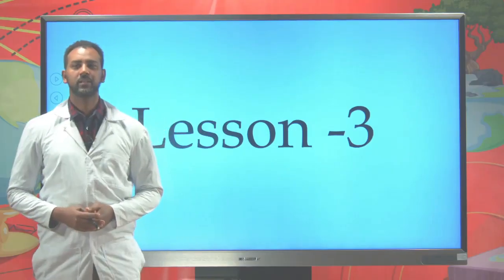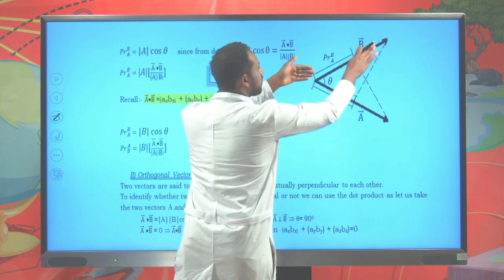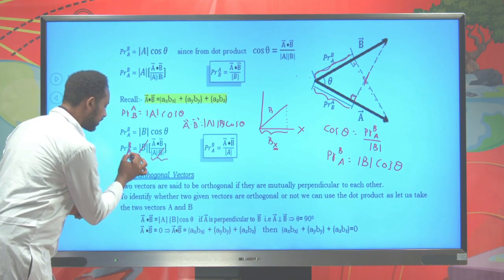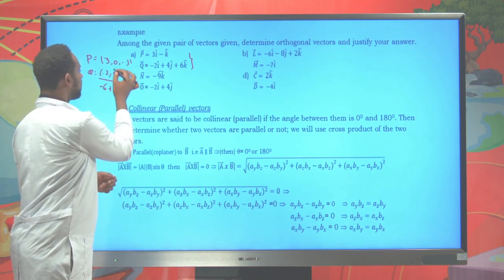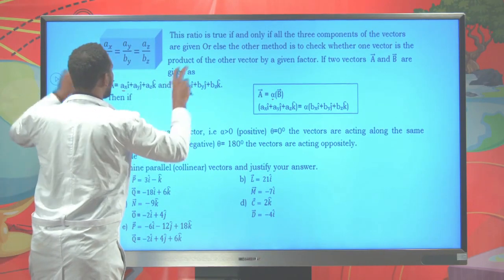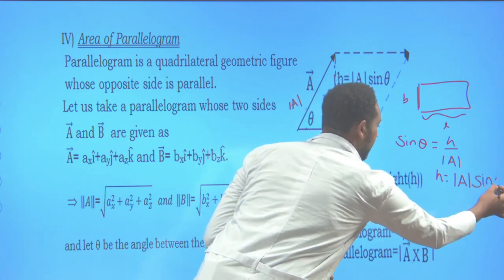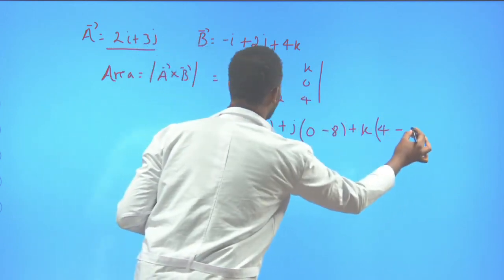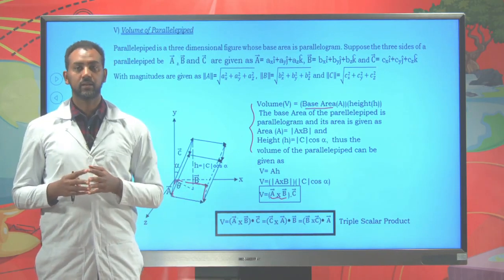Ep 3 Vectors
Physics Vector